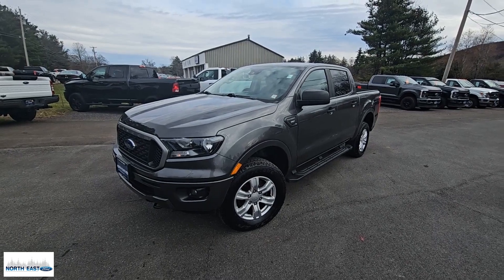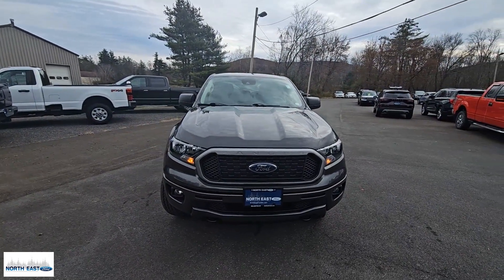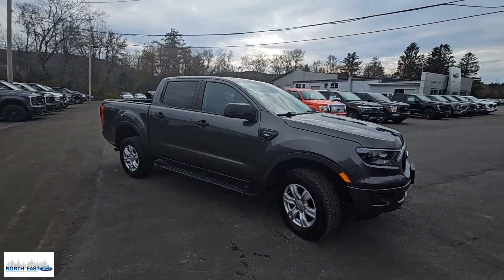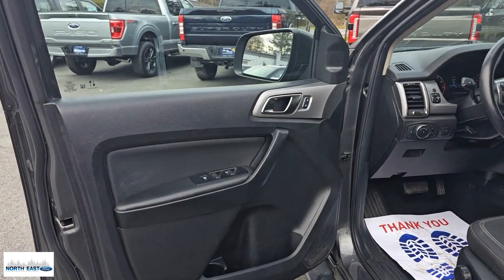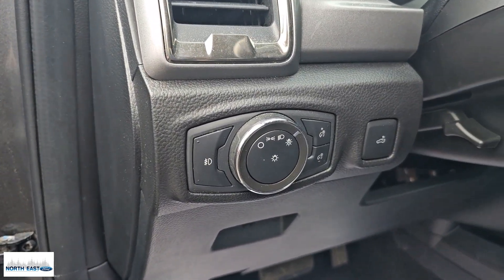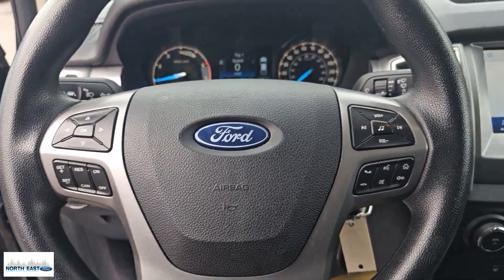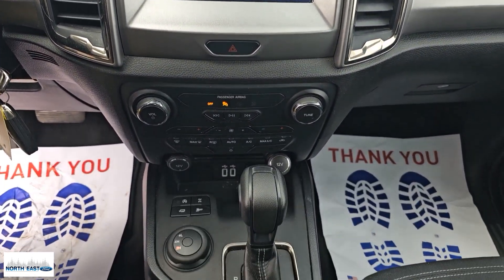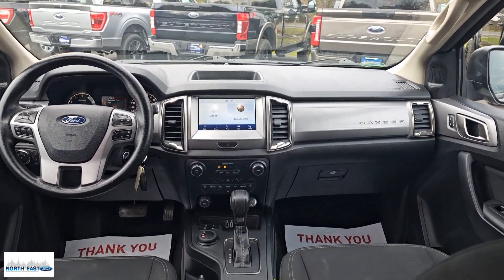2020 Ford Ranger Poughkeepsie, Rhinebeck, Kingston, Torrington, Hudson, NY 52855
Magnetic Used 2020 Ford Ranger XLT available in Millerton, New York at North East Ford. Servicing the Poughkeepsie, Rhinebeck, Kingston, Torrington, Hudson, NY area.

Lane Keeping Assist|Driver Attention Alert System|Pre-Collision Warning System Audible Warning|Pre-Collision Warning System Visual Warning|Blind Spot Sensor|Cross Traffic Alert Rear|Lane Deviation Sensors|Air Conditioning - Front - Automatic Climate Control|Air Conditioning - Front - Dual Zones|Engine Auto Stop/Start|Headlights Automatic High Beam Dimmer|Tail And Brake Lights LED|Airbags - Front - Side|Airbags - Front - Side Curtain|Airbags - Rear - Side Curtain|Parking Sensors Rear|Drivetrain Transfer Case: Electronic Hi-Lo Gear Selection|Cruise Control|Electronic Messaging Assistance With Read Function|Electronic Messaging Assistance With Voice Recognition|Power Steering Speed-Proportional|Towing And Hauling Trailer Wiring: 4-Pin|ABS Brakes (4-Wheel)|Drivetrain 4WD Type: Part Time|Power Windows: With Safety Reverse|Tailgate Power Locking|Audio Auxiliary Input: IPod/IPhone Integration|Audio Auxiliary Input: USB|Seats Front Seat Type: Bucket|Auto-Lock|Cornering Brake Control|Emergency Braking Preparation|Exterior Mirrors Power|Programmable Safety Key MyKey|Windows Laminated Glass: Acoustic|Daytime Running Lights|Front Fog Lights|Security Perimeter Alarm|Exterior Entry Lights Security Approach Lamps|Traction Control With Trailer Stability Assist|Rear 115V Power Outlet|Air Conditioning - Air Filtration|Capless Fuel Filler System|Floor Mat Material Carpet|Rear Seats Bench|Security Anti-Theft Alarm System|Rear Seats Folds Up|Towing And Hauling Tow Hooks: Front|Windows Front Wipers: Variable Intermittent|Windows Privacy Glass|Windows Rear Defogger|Braking Assist|Braking assist hill start assist|Active Grille Shutters|Airbags - Front - Dual|Power Brakes|Security Engine Immobilizer|Front 12V Power Outlet(s)|Rear 12V Power Outlet|Steering Wheel Tilt And Telescopic|Child Seat Anchors LATCH System|Driver Seat Adjustable Lumbar Support: Manual|Front Suspension Classification: Independent|Front Suspension Type: Double Wishbones|Front Suspension Type: Strut|Headlights Auto On/Off|Multi-Function Display|Center Console Front Console With Armrest And Storage|Electronic Brakeforce Distribution|Compass|Rear Seats Center Armrest: With Cupholders|Headlights Auto Delay Off|External Temperature Display|Fuel Economy Display MPG|Fuel Economy Display Range|Stability Control|Traction Control|Airbags - Passenger - Occupant Sensing Deactivation|Cargo Bed Light|Inside Rearview Mirror Manual Day/Night|Reading Lights Front|Seatbelts Emergency Locking Retractors: Front|Seatbelts Seatbelt Force Limiters: Front|Seatbelts Seatbelt Pretensioners: Front|Tachometer|Warnings And Reminders Maintenance Reminder|Transmission Tow/Haul Mode|One-Touch Windows: 1|Rear Bumper Color Body-Color|Steering Wheel Mounted Controls Audio|Steering Wheel Mounted Controls Phone|Steering Wheel Mounted Controls Voice Recognition Controls|Exterior Mirrors Manual Folding|Impact Sensor Alert System|Impact Sensor Post-Collision Safety System|Mirror Color Black|Roll Stability Control|Seatbelts Emergency Locking Retractors: Front And Rear|Seatbelts Seatbelt Warning Sensor: Driver And Passenger|Towing And Hauling Cargo Tie Downs|Adjustable Rear Headrests|Audio - Antenna: Diversity|Audio - Antenna: Mast|Child Safety Locks|Clock|Crumple Zones Front|Digital Odometer|Driver Seat Manual Adjustments: 4|Driver Seat Manual Adjustments: Recline|Front Headrests Adjustable|Front Seatbelts: 3-Point|Headlights Halogen|Number Of Front Headrests 2|Number Of Rear Headrests 3|Passenger Seat Manual Adjustments: 4|Passenger Seat Manual Adjustments: Recline|Seatbelts Second Row 3-Point|Seats - Driver Seat Manual Adjustments: Height|Seats - Passenger Seat Manual Adjustments: Height|Sun Visors|Tailgate Removable|Trip Odometer|Warnings And Reminders Low Fuel Level|Warnings And Reminders Low Oil Level|Windows Lockout Button